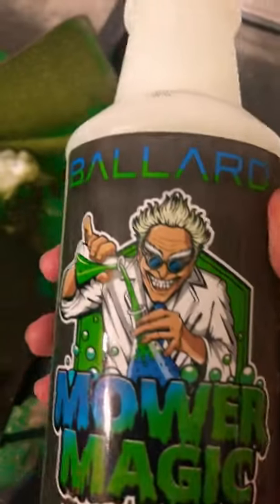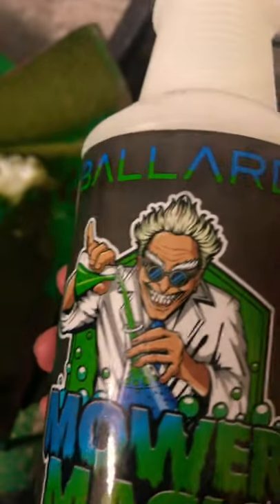Mower magic in action